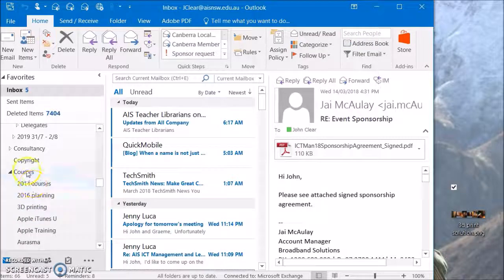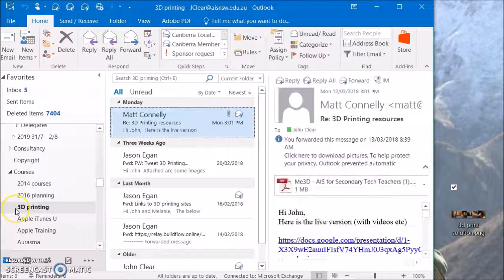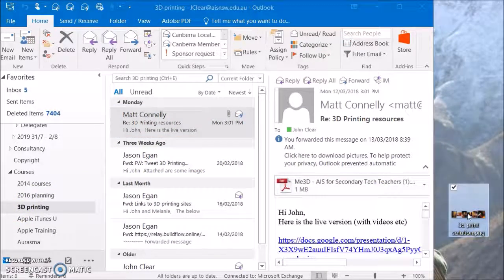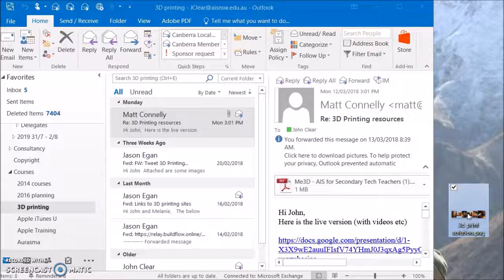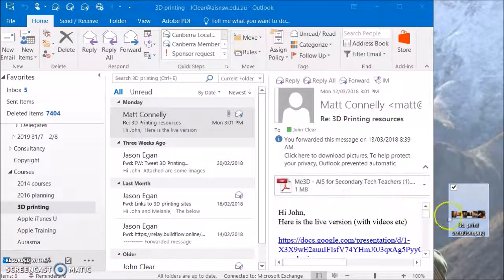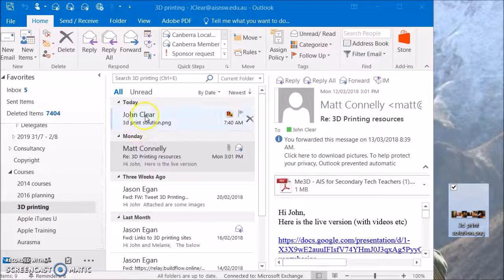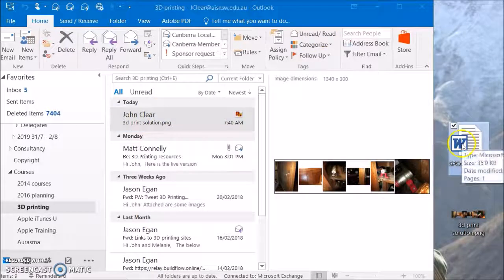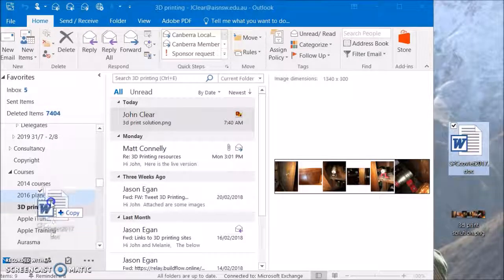add to outlook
add files to outlook